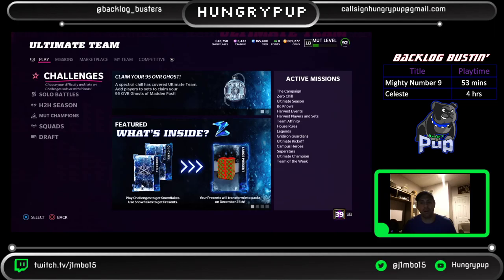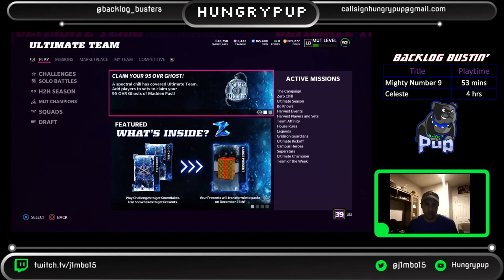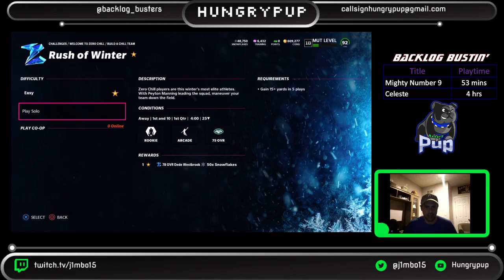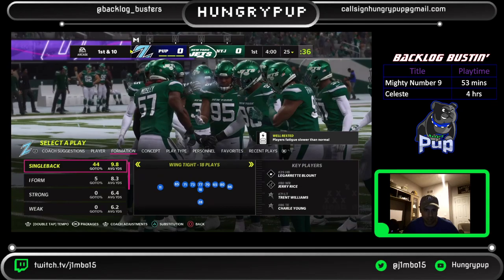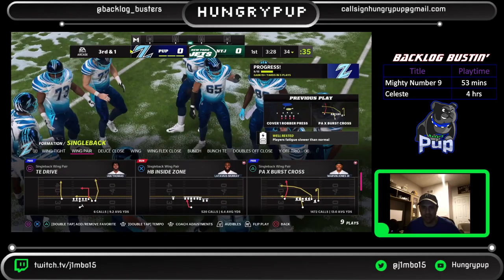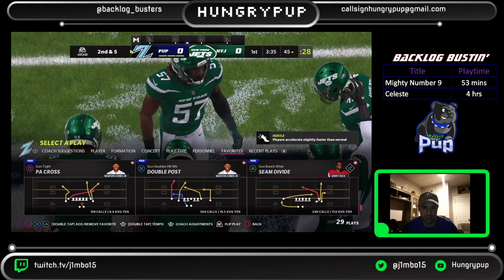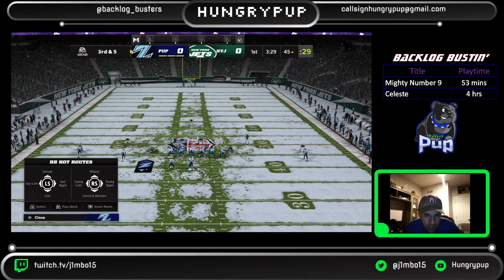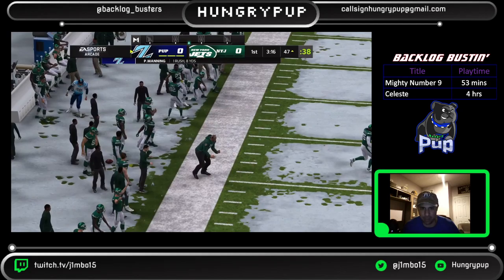MUTT 22: New Players Do This Now to get started!!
Step 1:  Get 90 Overall Randy Moss
Step 2:  Do the Stocking Stuffer Solos

Video walks through my new player strategy to get you rolling with Madden Ultimate Team!